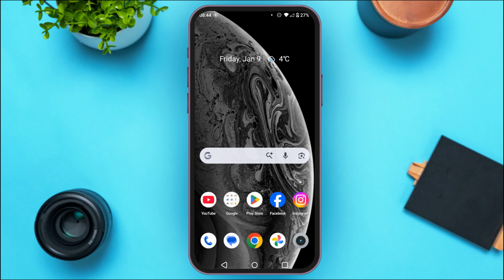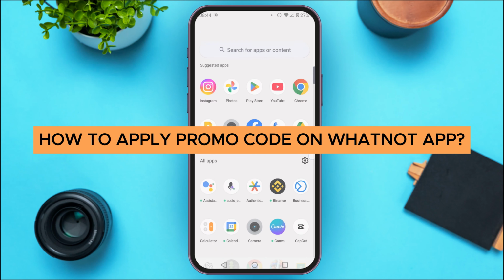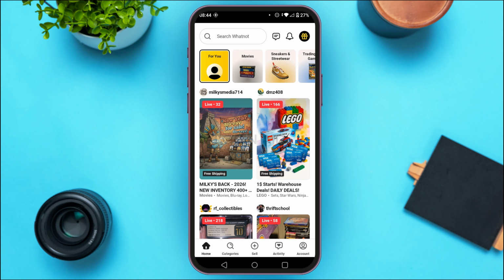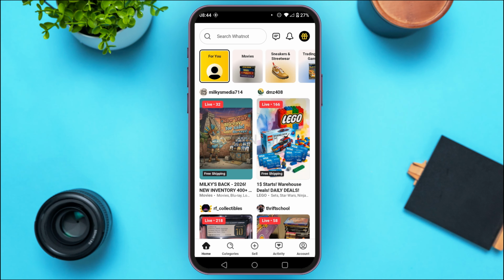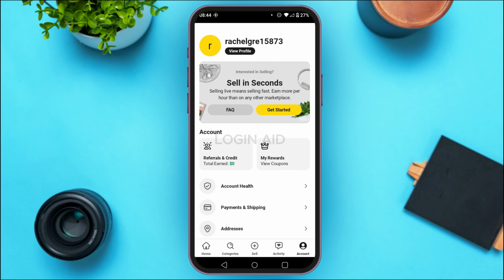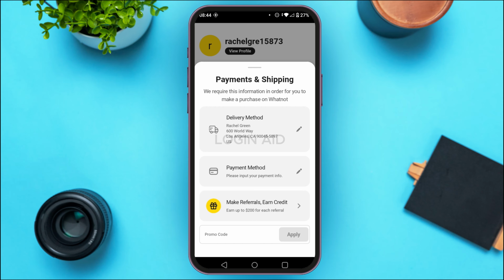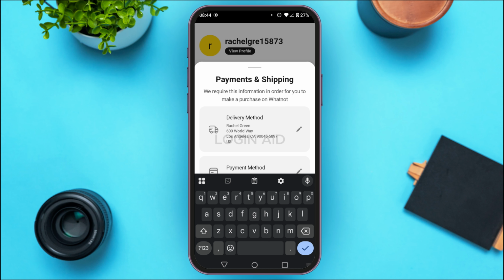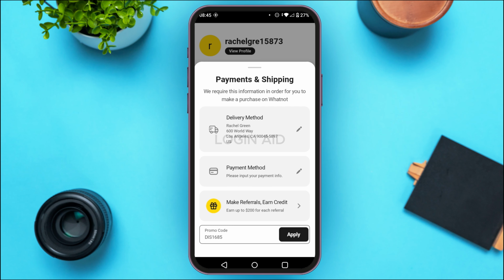How To Apply Promo Code On Whatnot App | Redeem Whatnot Discount Codes 2026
This tutorial explains how to use discount and promo codes during checkout on Whatnot. Learn how to enter promo codes correctly, fix issues when a code doesn’t work, and apply discounts to auctions or purchases.